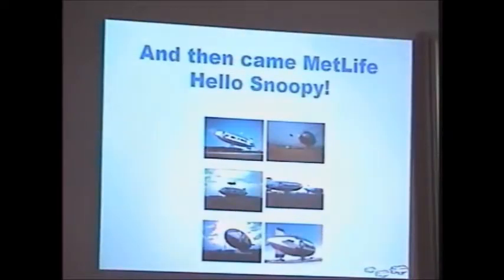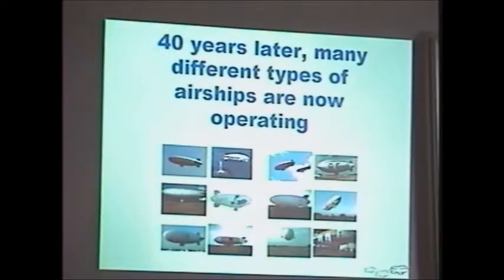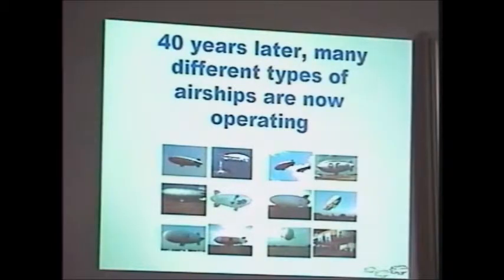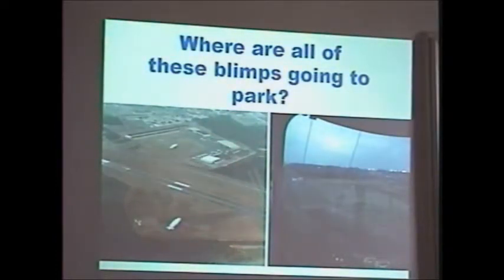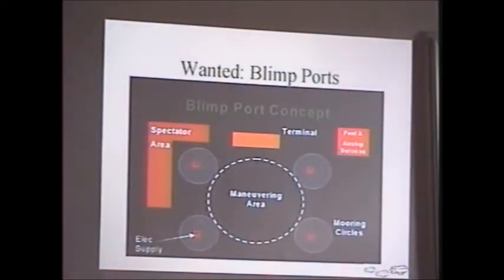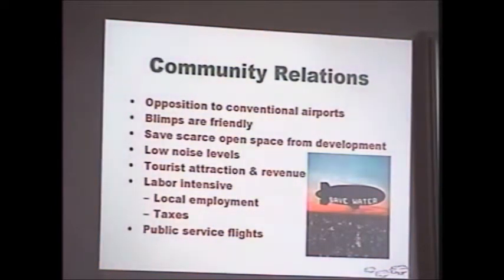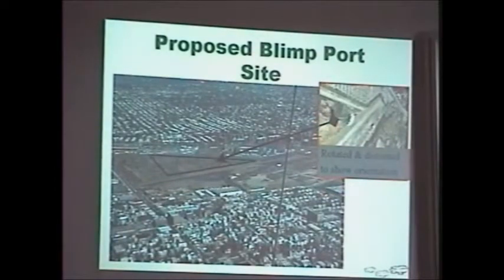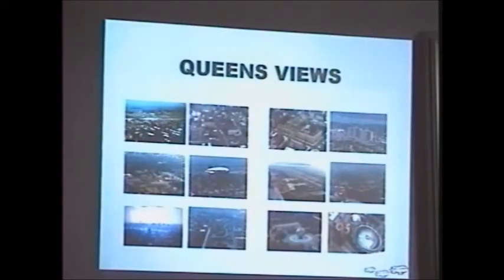2004 AirshipAl College Point Lecture Part Two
!In Part Two I continue on my tour with the WDL MetLife blimp and then get into a discussion of my blimpport project. Using visual aids, I share my vision of converting Flushing Airport into the world's first aviation facility for airships. Although Flushing Airport is no longer a property of choice, the blimpport concept lives